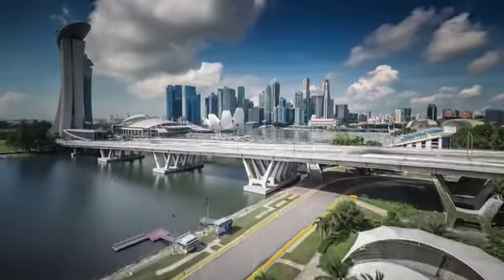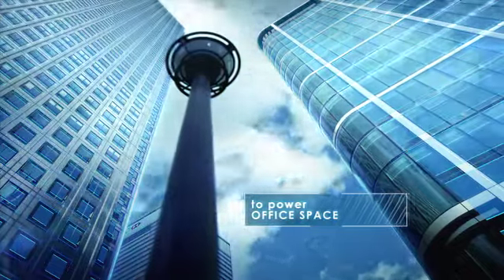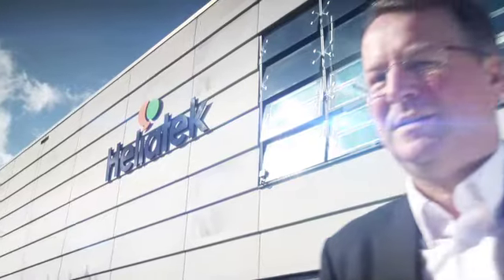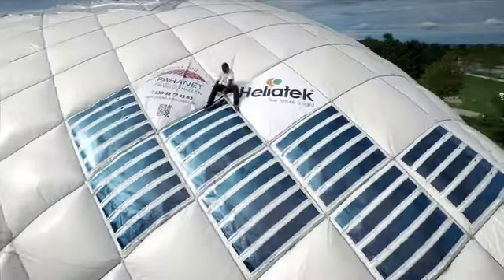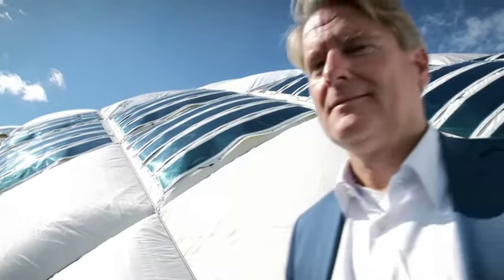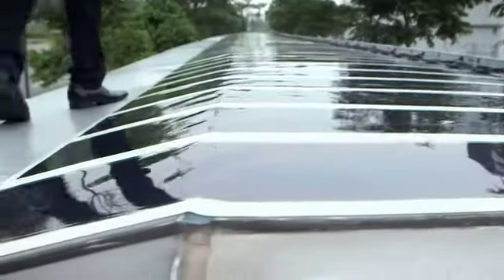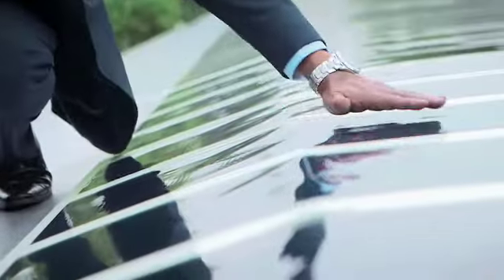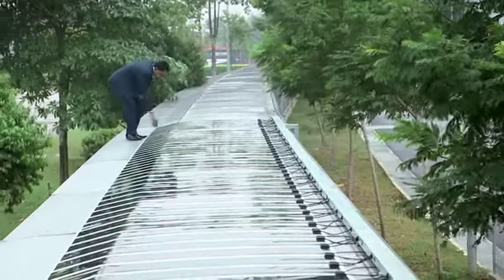Imagefilm Heliatek / RECKLI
RECKLI and Heliatek develop organic solar panels for the application onto concrete building façades.
Innovative BIPV will enable architects to design energy harvesting, zero emission, green buildings
to meet EU directive. Sustainable creation of facades.